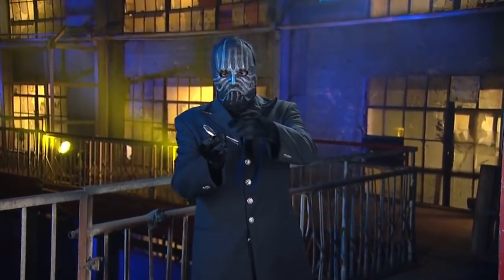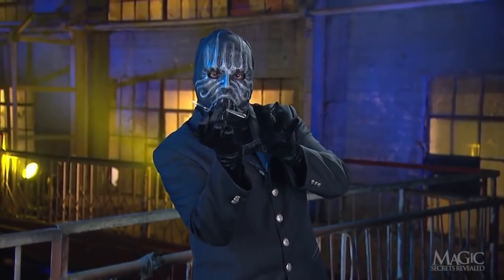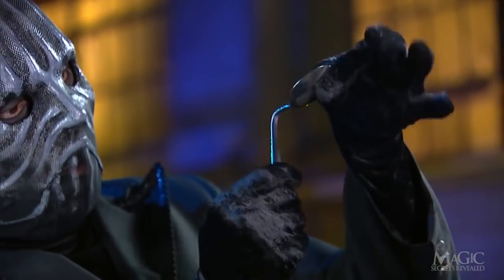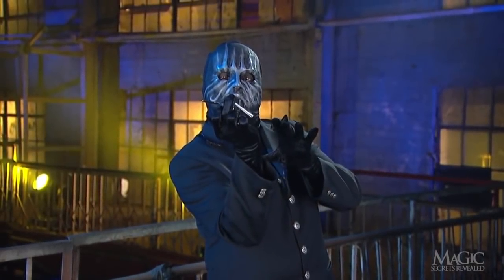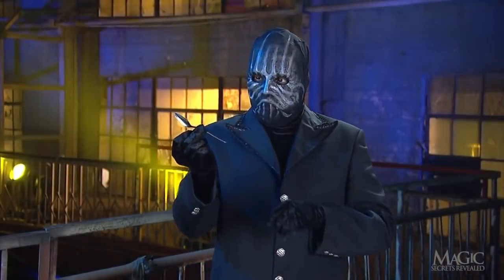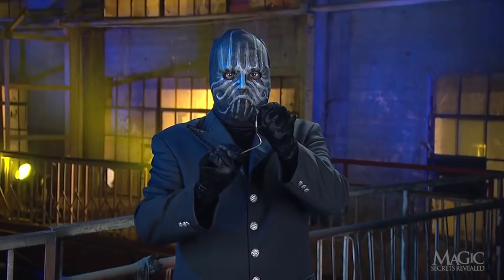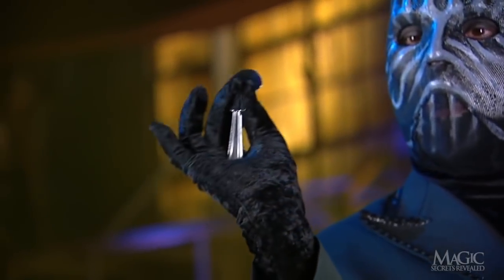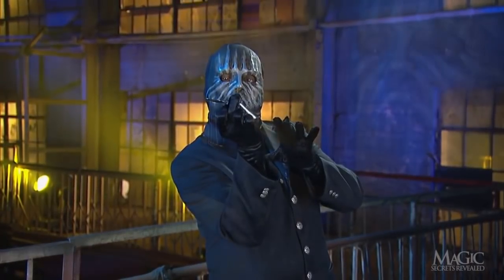BEND A SPOON WITH THE POWER OF YOUR MIND!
You don't want to use this spoon for Thanksgiving! The Masked Magician displays his amazing psychic powers by telepathically causing a spoon to bend in his hand! Or is it all just one big holiday trick?